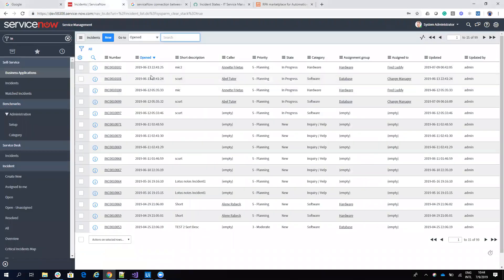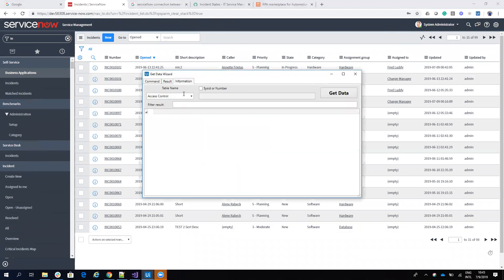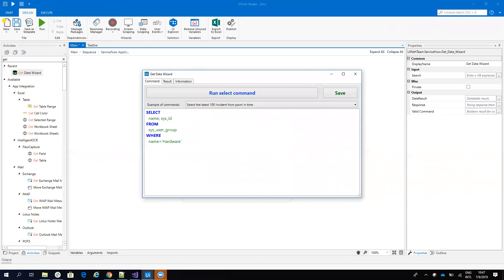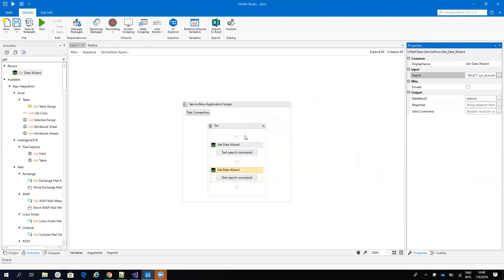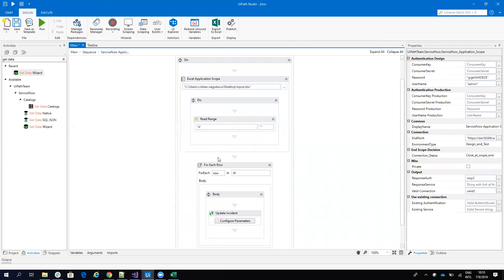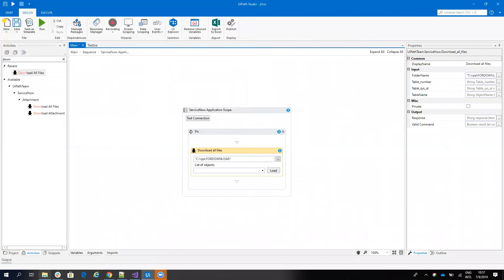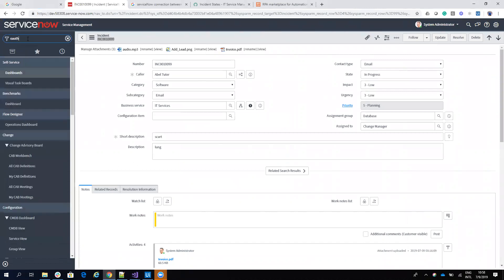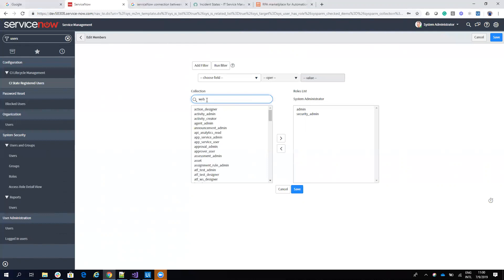ServiceNow + UiPath: The Future of IT Automation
3 different scenarios for ServiceNow automation. Multiple use cases with UiPath and ServiceNow.
0:00 Intro
0:08 Get all the incidents with a specific State and Assign Group, and save this to an Excel
5:00 Update multiple incidents with data from Excel file
6:30 Download all the Attachments from an incident
8:10 Configure the ServiceNow for OAuth and add Roles to the user.